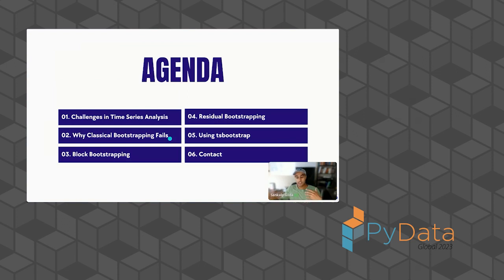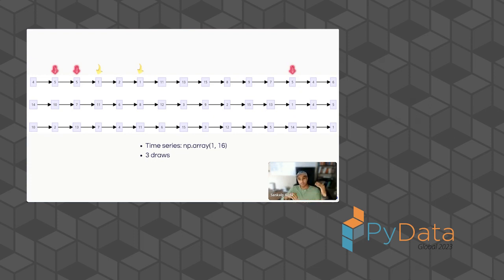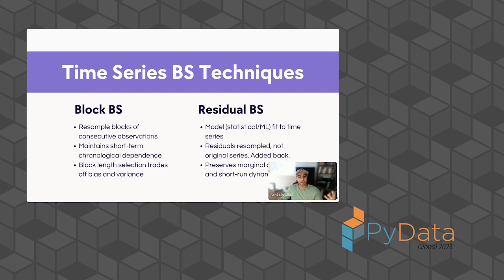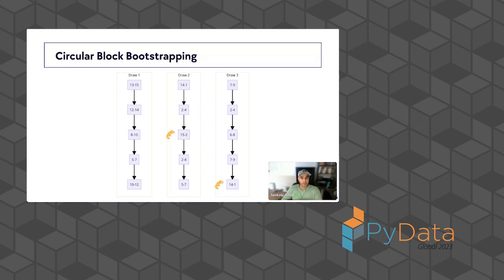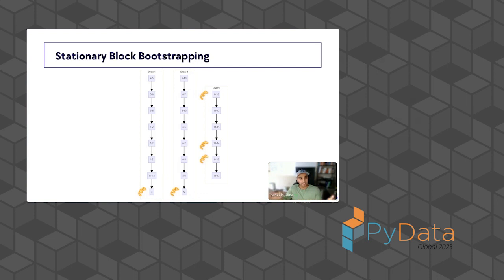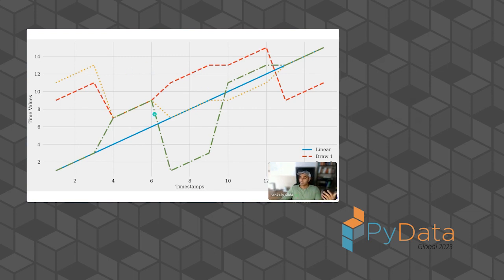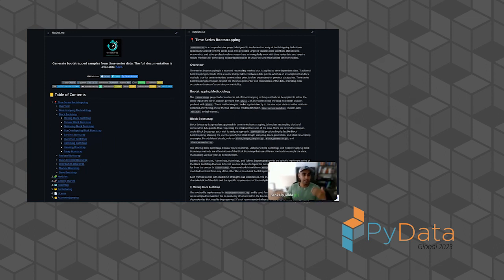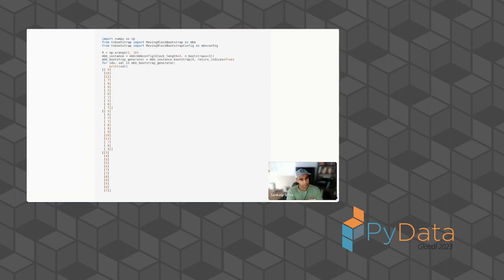Sankalp Gilda - IID Got You Down? Resample Time Series Like A Pro | PyData Global 2023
Unlock robust statistical inference for time series data with tsbootstrap, a new open source Python library implementing specialized bootstrapping techniques

00:00 Welcome!
00:10 Help us add time stamps or captions to this video! See the description for details.